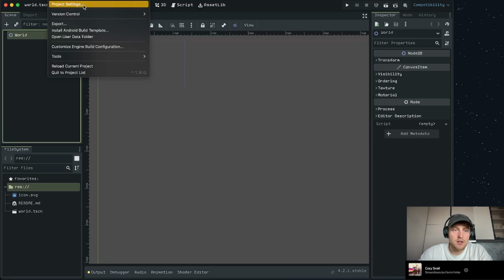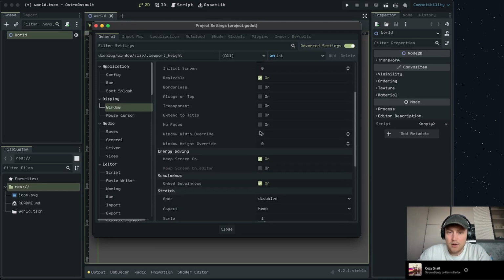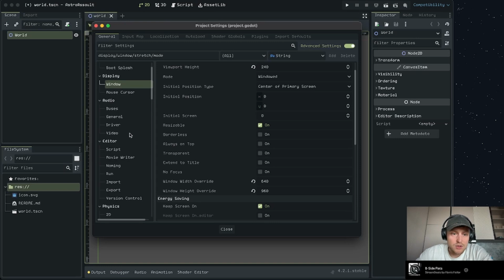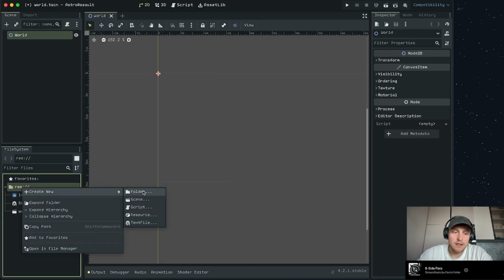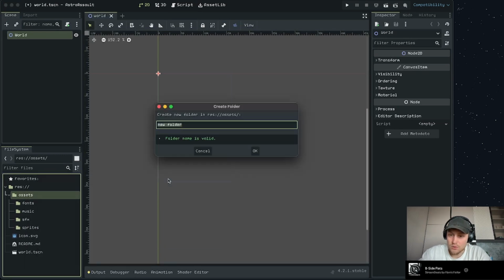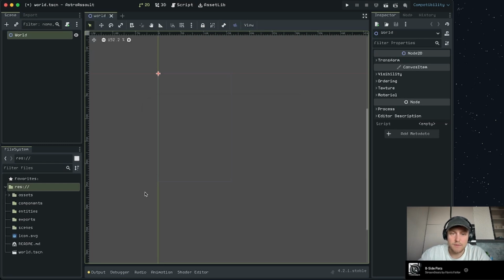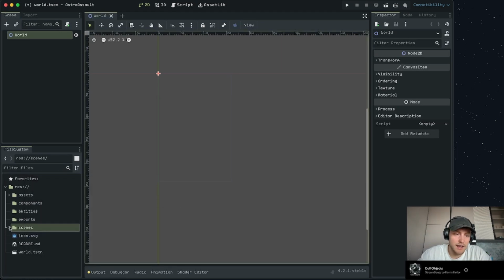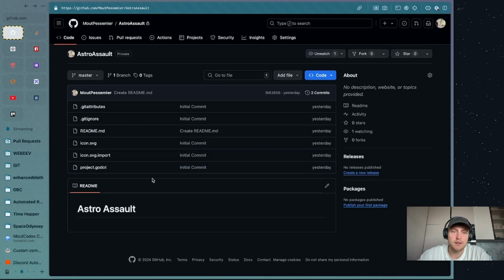Episode 3 | Astro Assault | Godot Setup